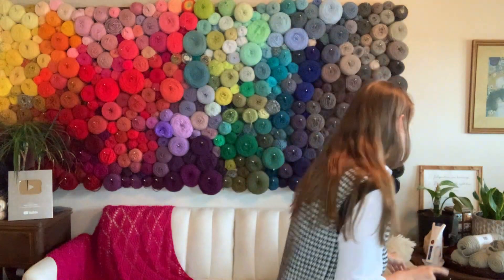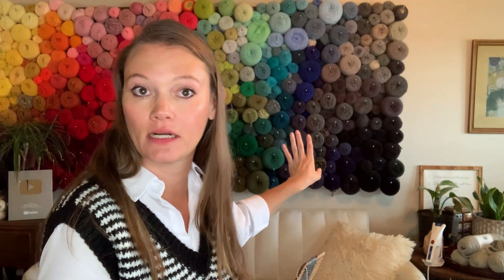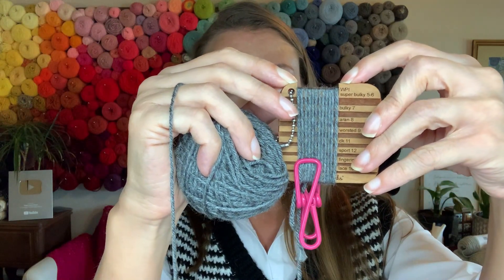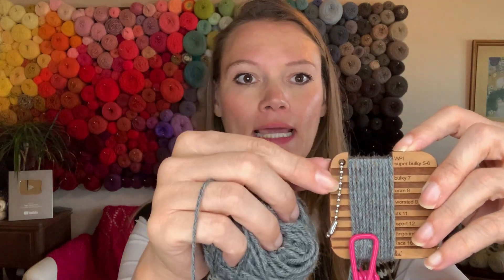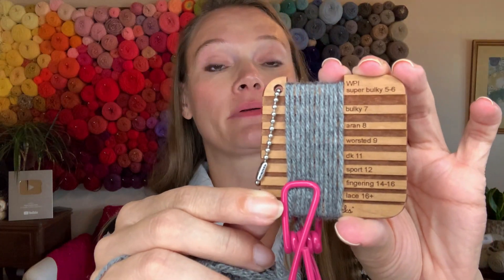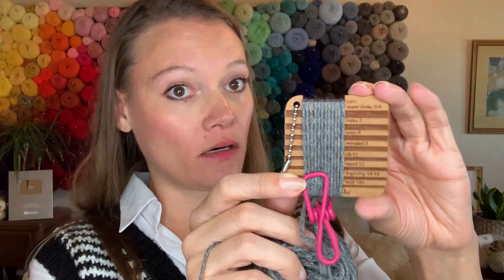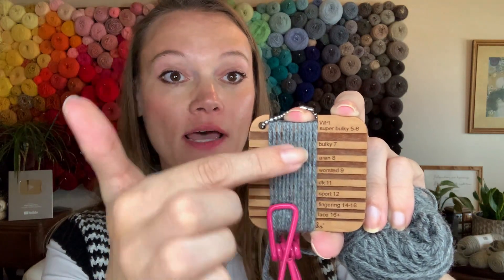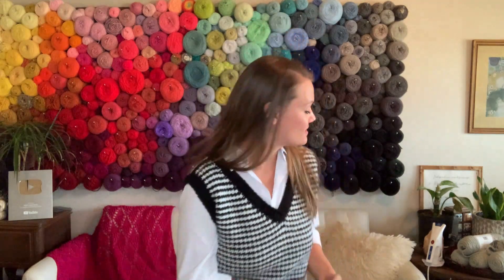Heart Hook Home | Podcast Episode 24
My white button-up shirt

Hoodie (for sleeves)

My favorite products: